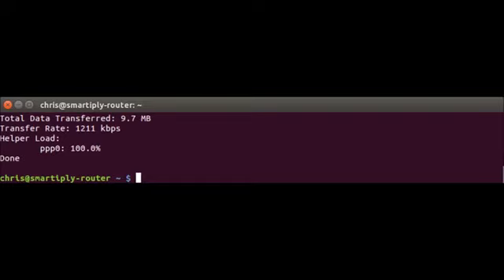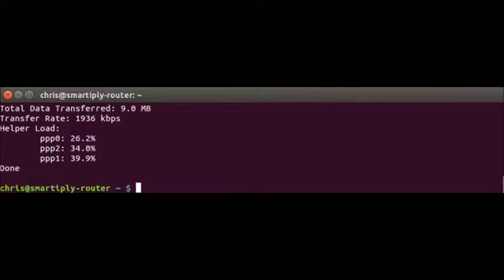Smartiply MultiSim Router Demo